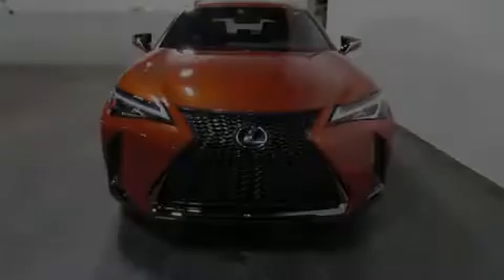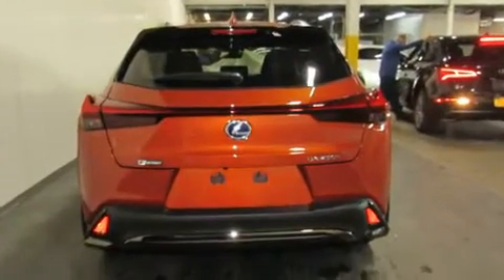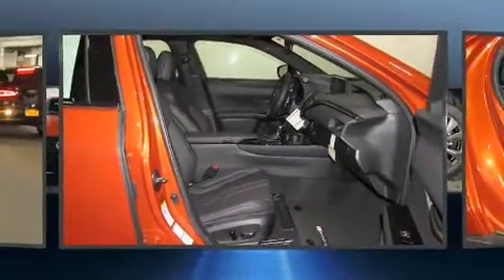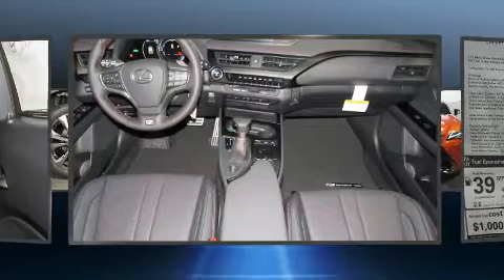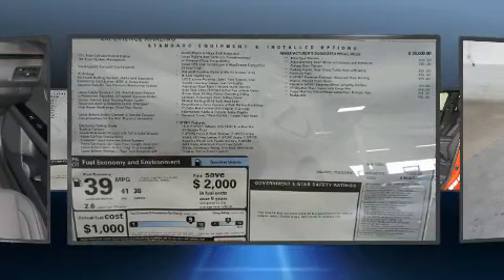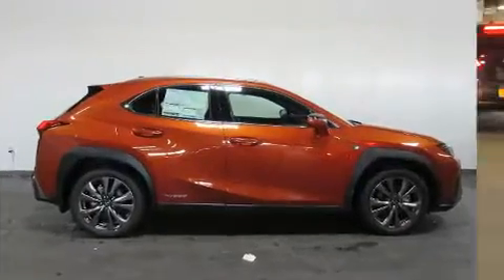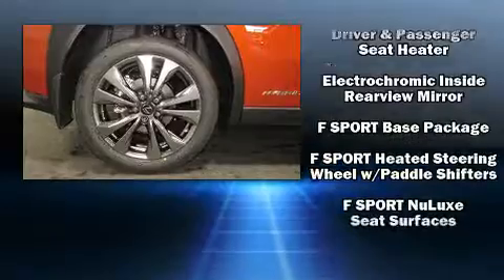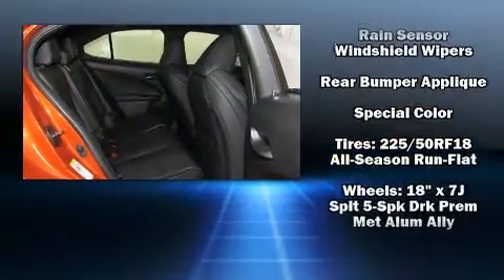2019 Lexus UX 250h F Sport UX 250h F SPORT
Introducing the 2019 Lexus UX 250h. Smooth gearshifts are achieved thanks to the efficient 4 cylinder engine, and for added security, dynamic Stability Control supplements the drivetrain. Lexus prioritized handling and performance with features such as: a built-in garage door transmitter, a power seat, front dual-zone air conditioning, blind spot sensor, power windows, rear wipers, and remote keyless entry. Everything is where it ought to be, from the dashboard controls to the door locks and window controls. For drivers who enjoy the natural environment, a power moon roof allows an infusion of fresh air. Audio features include a CD player with MP3 capability, steering wheel mounted audio controls, and 6 well positioned speakers. Lexus also prioritized safety and security with features such as: head curtain airbags, front and rear side impact airbags, traction control, brake assist, a security system, an emergency communication system, and 4 wheel disc brakes with ABS. Sophisticated all wheel drive technology maintains a firm grip on the road. We have the vehicle you've been searching for at a price you can afford. Please don't hesitate to give us a call.